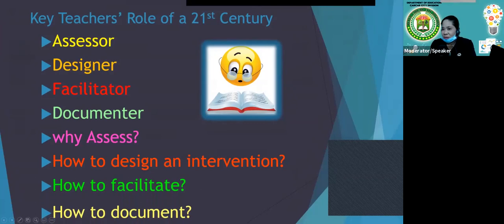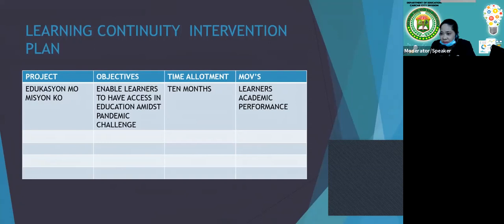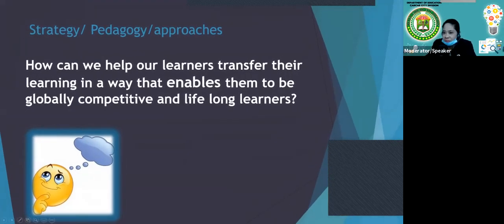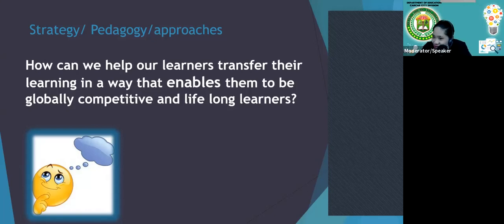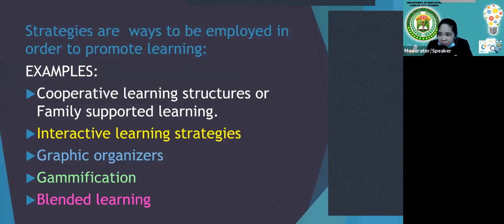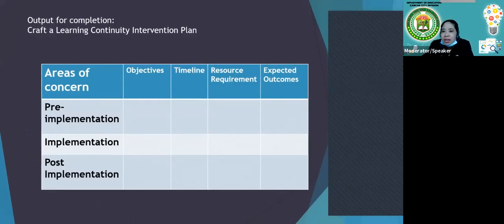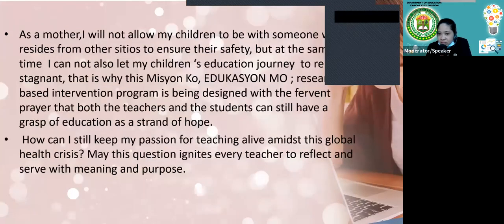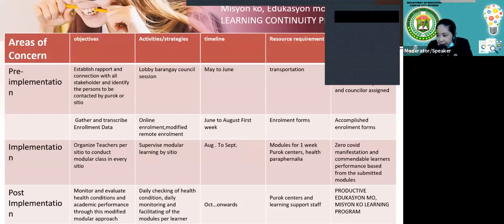HOW TO MAKE AN ACTION RESEARCH? I Interventions, Strategies, and Innovation I Research Webinar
This video contains the research webinar conducted by DepEd Carcar City Division last July 13-17, 2020. This part discussed on how to make Interventions, Strategies, and Innovation (ISI) as part of action research in DepEd Context.